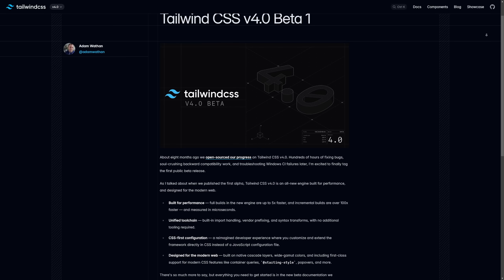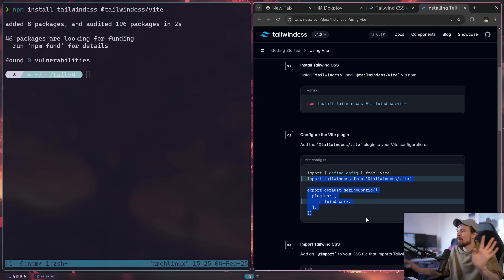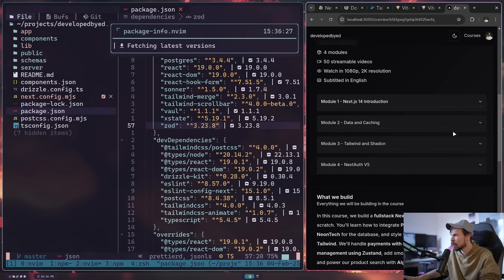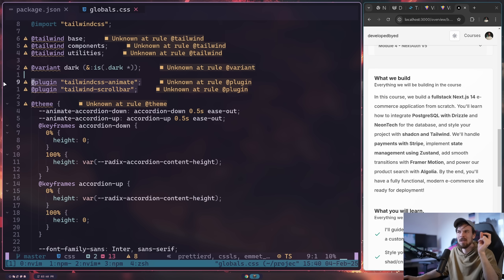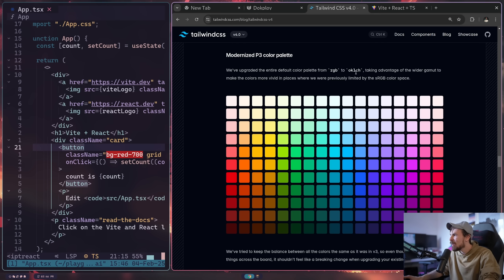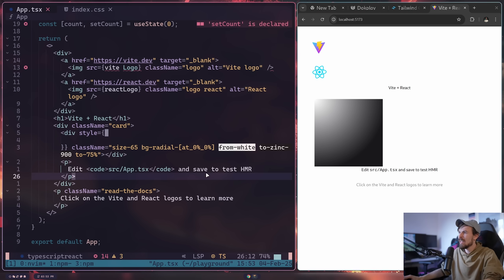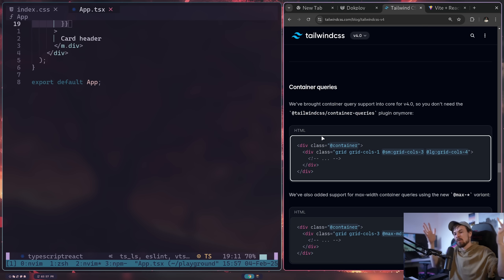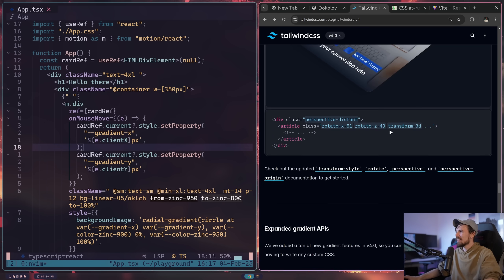Tailwind v4 is an exciting update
Full Stack Next.js 14 Course